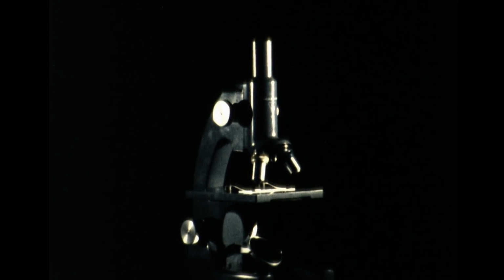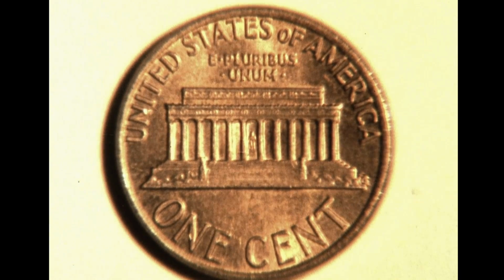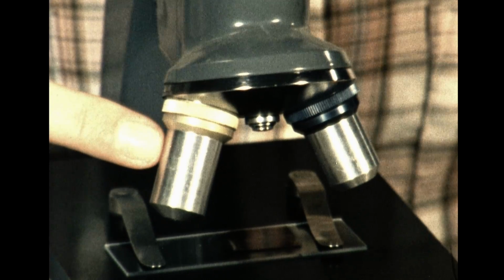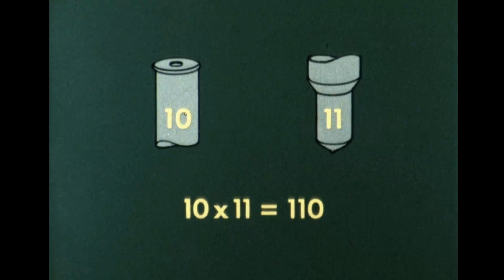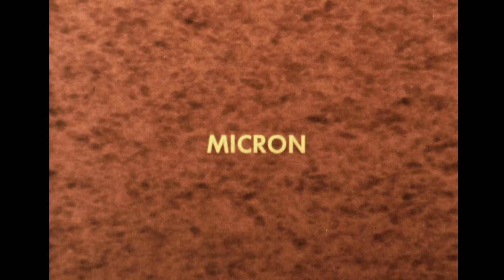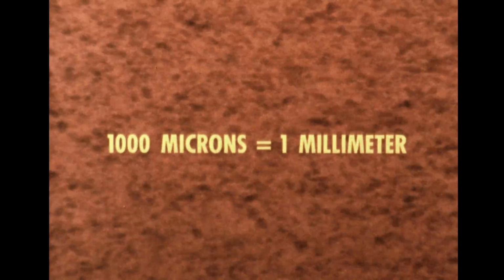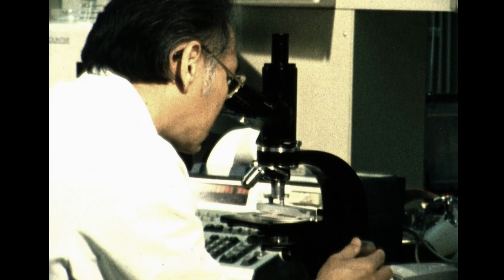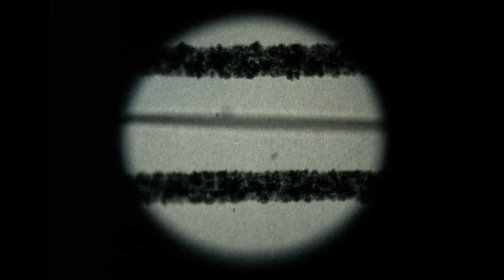The Microscope----Passport to the Miniworld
1979 16mm educational film about microscope fundamentals.